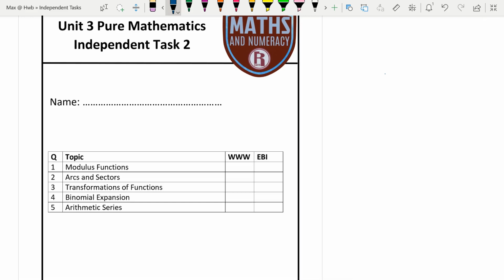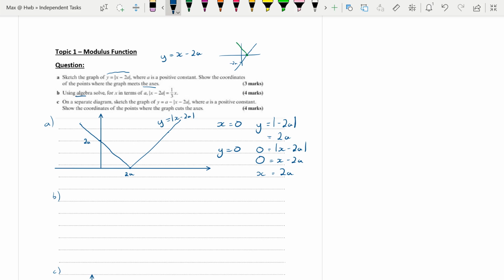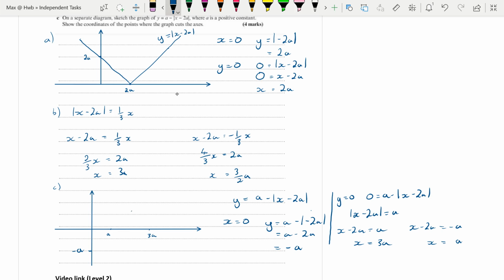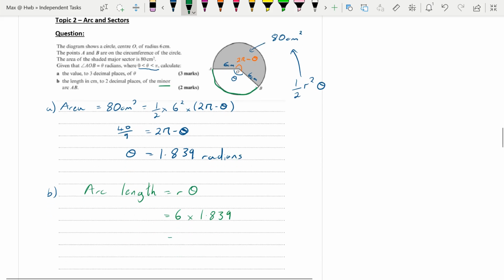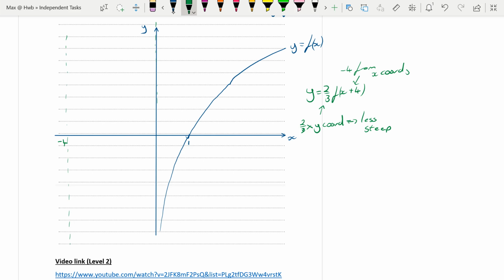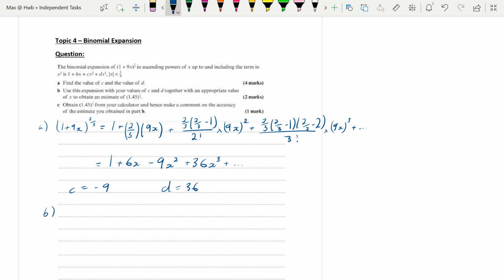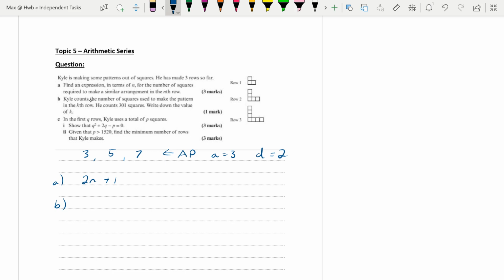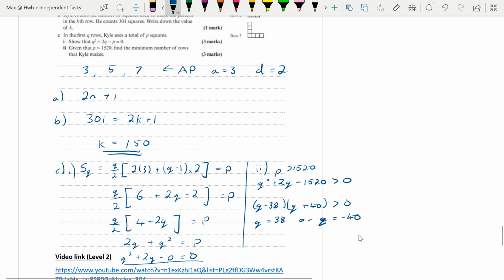Unit 3 Task 2 - Walkthrough